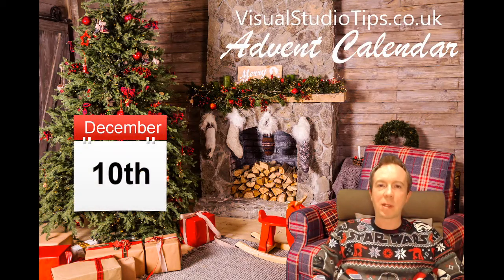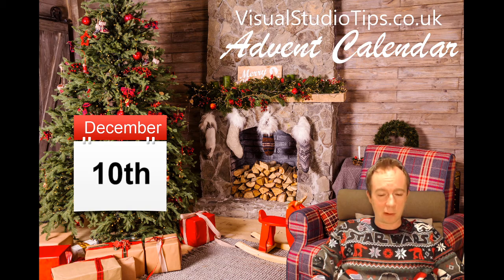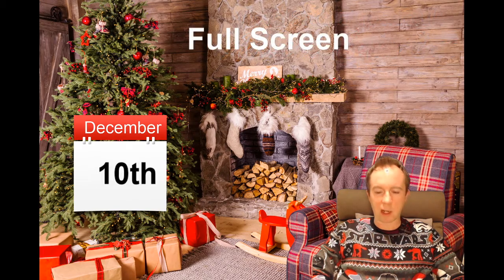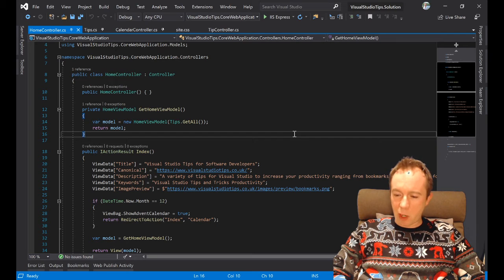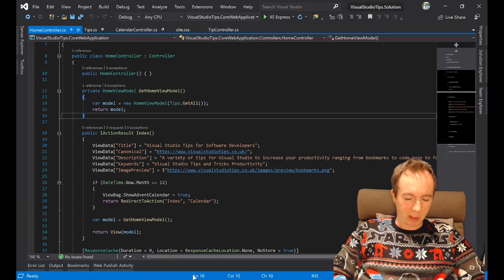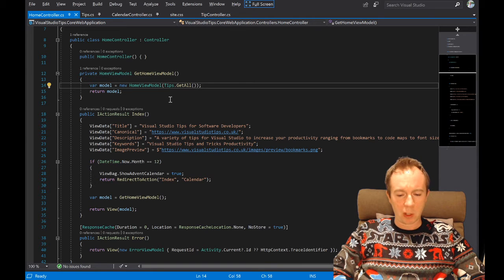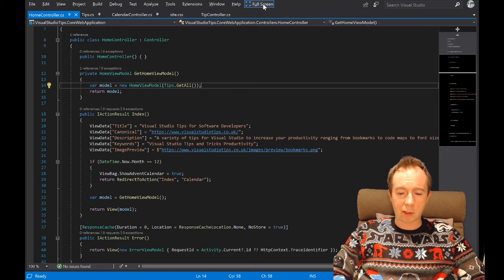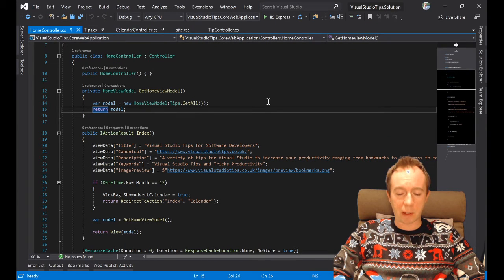December 10th Visual Studio Tips Christmas Advent Calendar